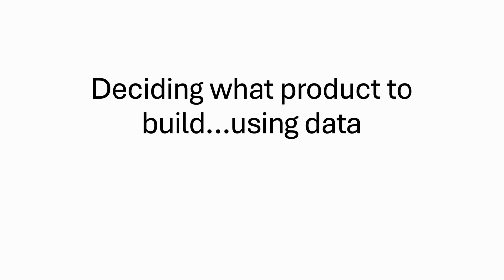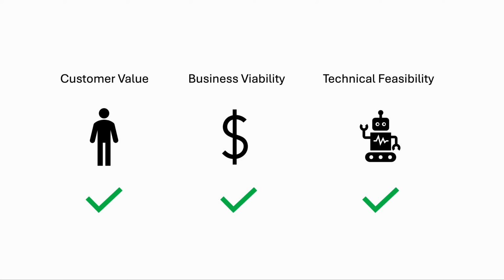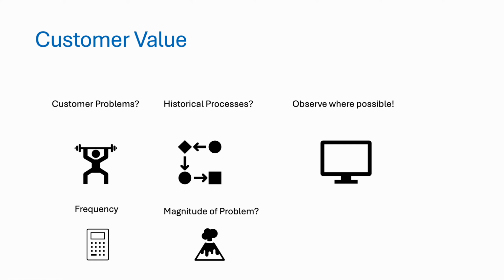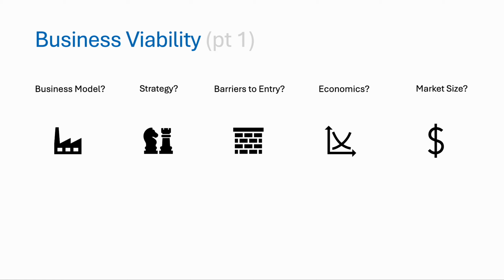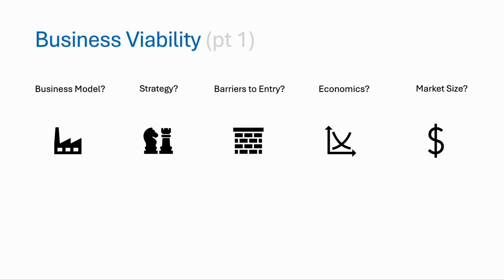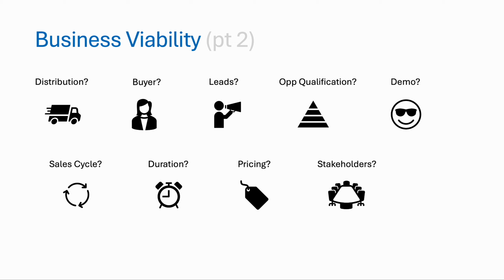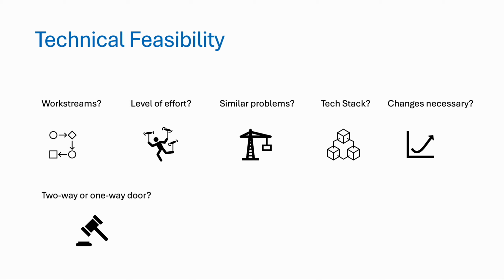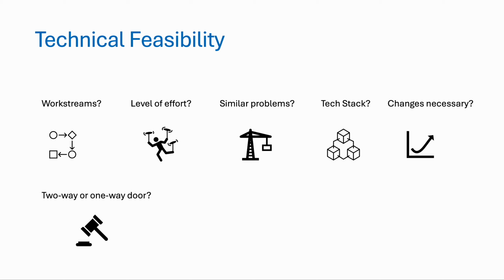How to Decide What Product to Build (Using Data)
Walkthrough of a framework to determine what product to build and how to use data to help do so
Outline of Framework: 1-customer value, 2-business viability, 3-technical feasibility